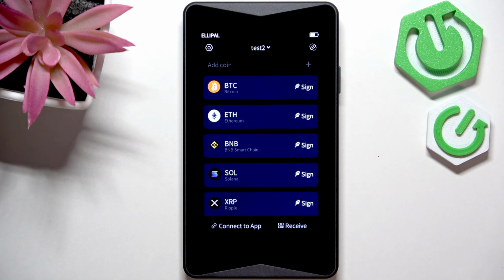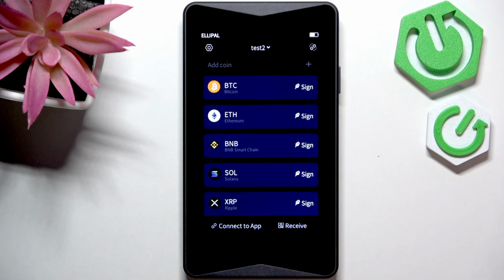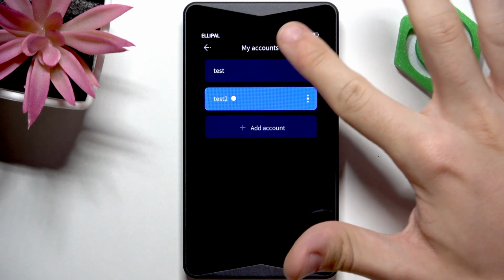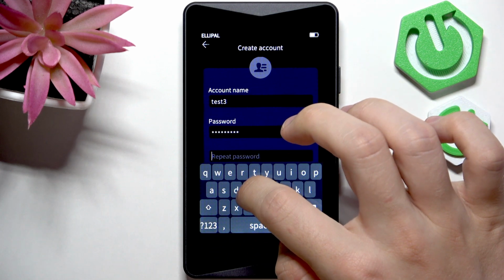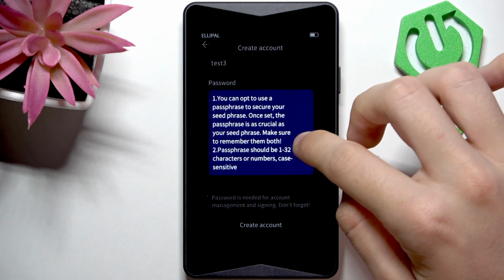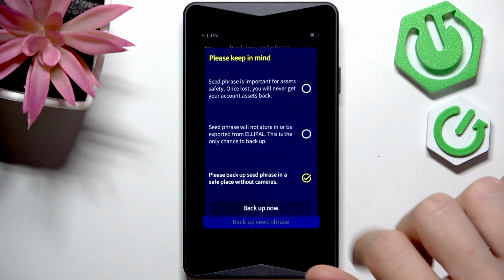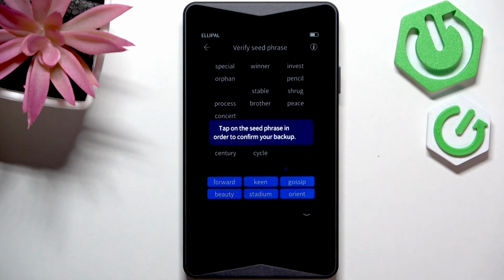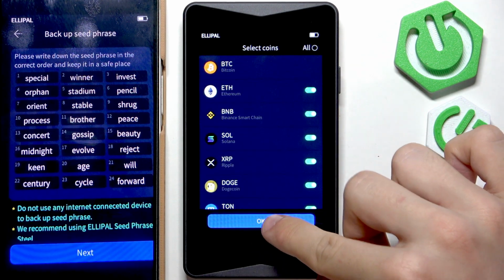Ellipal Titan 2.0 – What Is a Passphrase and How to Set It Up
In this video, we explain what a passphrase is on the Ellipal Titan 2.0, how it works as an extra 25th word for your seed phrase, and why it creates a separate wallet for your crypto assets. You’ll learn step-by-step how to set up a passphrase, choose a secure one, and back up your seed phrase safely. We also cover important tips for keeping your passphrase and seed phrase secure, and how using different passphrases can generate multiple wallets on the same device. Whether you’re new to hardware wallets or want to make your crypto even safer, this guide will help you understand and use passphrases on the Ellipal Titan 2.0.

How to set up a passphrase on Ellipal Titan 2.0?
How does a passphrase work on Ellipal Titan 2.0 hardware wallet?
How to keep my Ellipal Titan 2.0 passphrase and seed phrase secure?

0:00 Introduction to passphrases on Ellipal Titan 2.0
0:30 What is a passphrase and why use it?
1:15 How passphrases create separate wallets
2:00 Starting the account creation process
2:40 Enabling and setting your passphrase
3:20 Backing up your seed phrase securely
4:10 Entering and verifying your passphrase
5:00 Using multiple wallets with different passphrases
5:45 Security tips for passphrases and seed phrases
6:30 Final thoughts and best practices